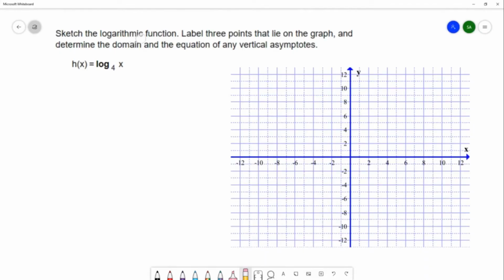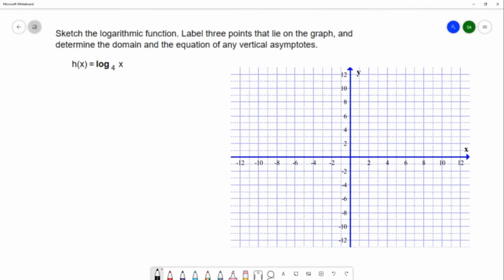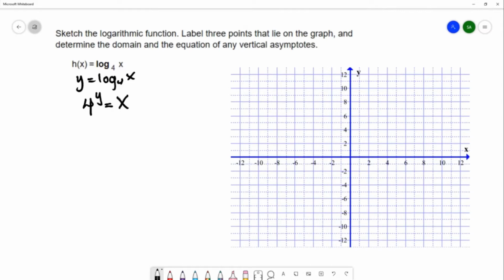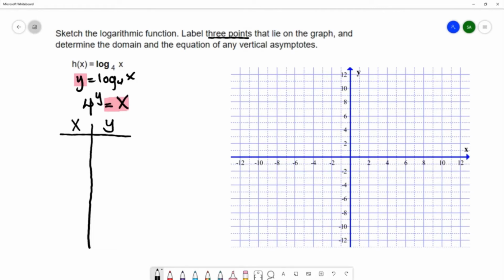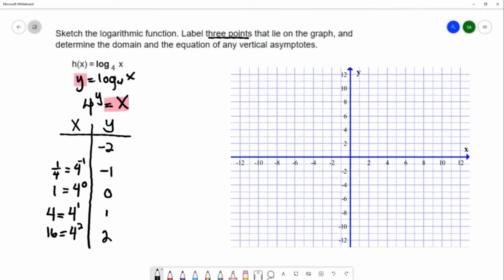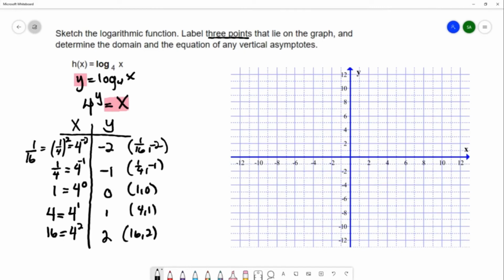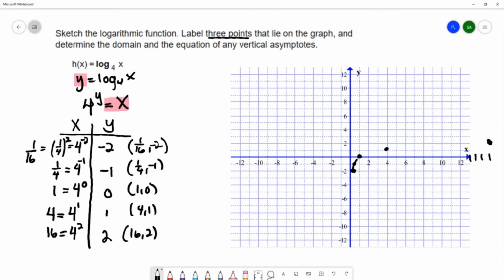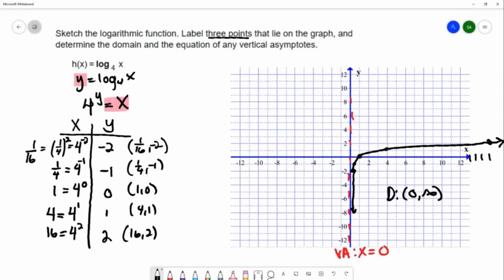Graphing a Basic Function Logarithmic Base 6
In this question you will graph a logarithmic function.